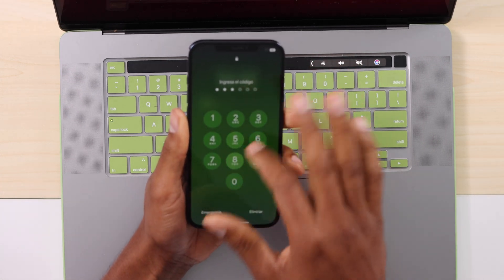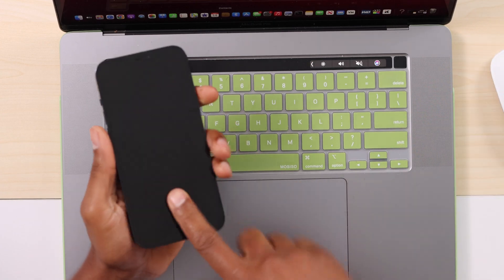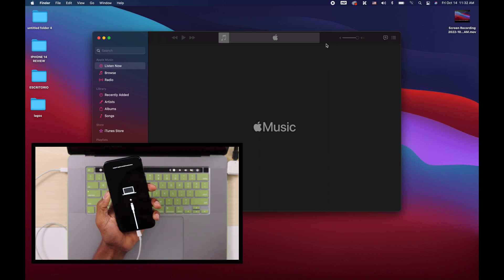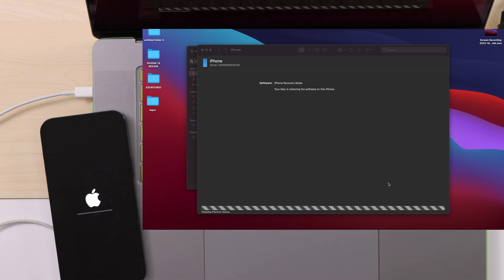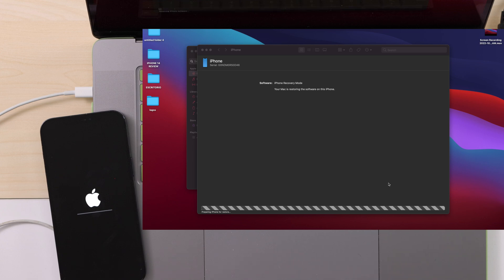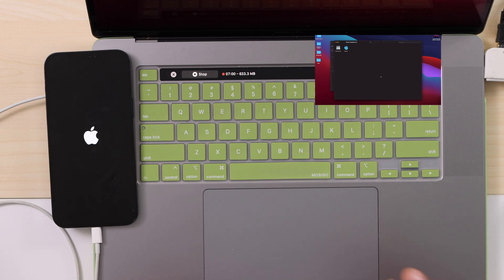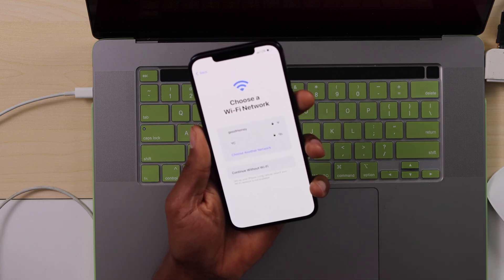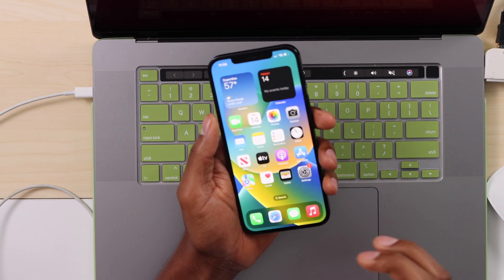How to unlock iPhones when you forgot password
Heyyyy! In today's video I'll you how to remove screen lock code from any iPhone.